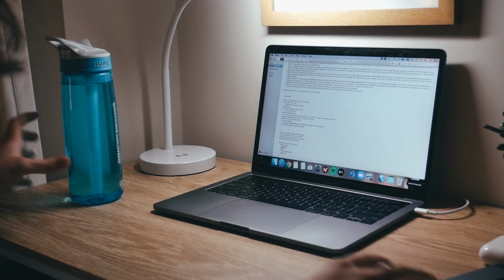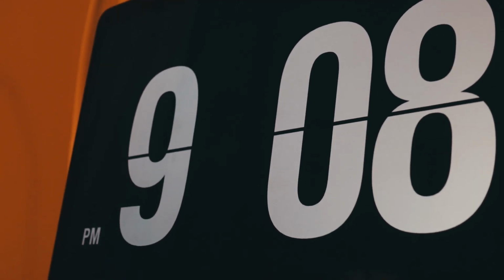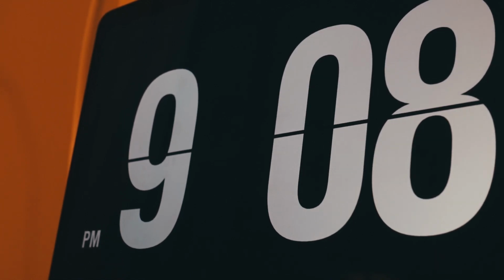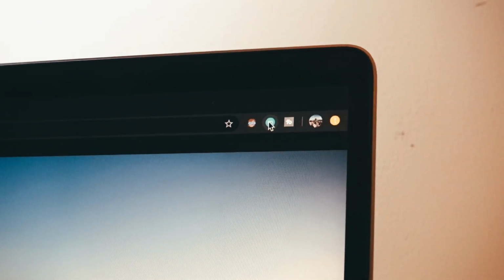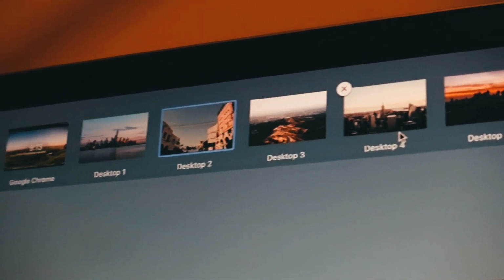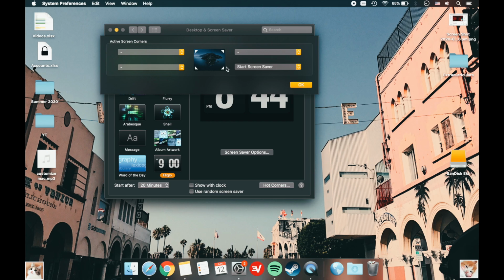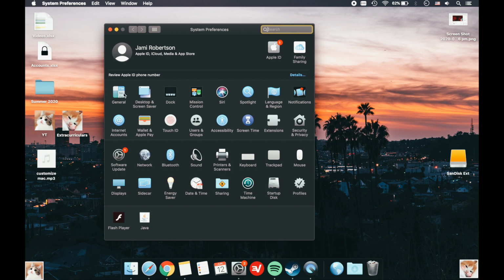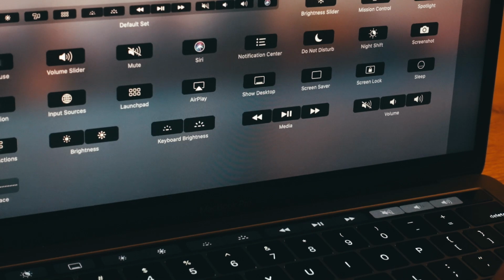8 Ways to PERSONALIZE Your MacBook (simple and easy!)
Here are some free and easy ways you can customize your MacBook!

Timestamps:
00:00 - intro
00:42 - fliqlo screensaver clock
2:20 - momentum chrome browser extension
3:22 - dock
4:10 - unsplash backgrounds
4:44 - hot corners
5:33 - folder pictures
6:13 - highlight and accent colors
6:52 - touch bar
7:37 - outro

Equipment
What I used in this video: Sony RX100 V and Blue Yeti Nano

Music
lukrembo - cream
lukrembo - pancake